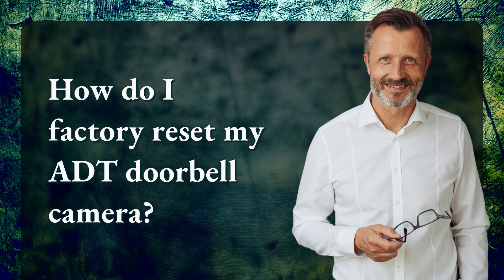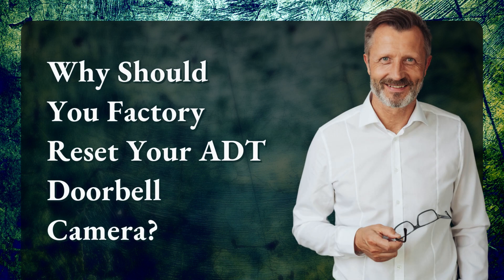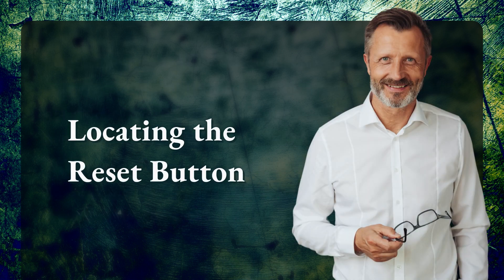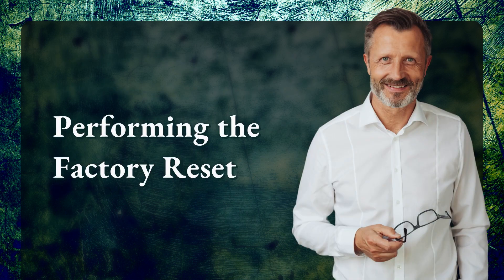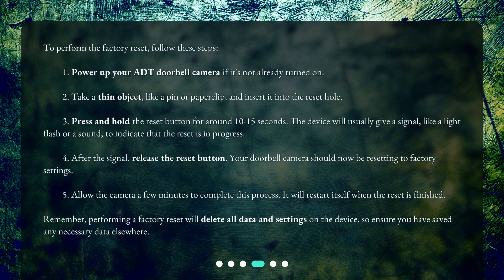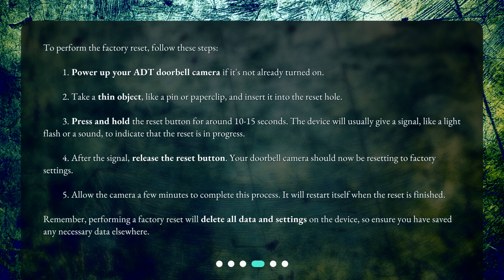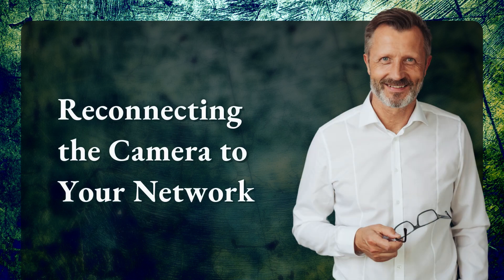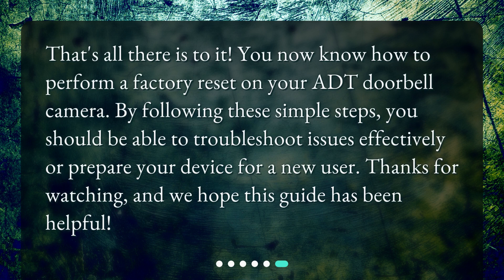How do I factory reset my ADT doorbell camera?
Factory Resetting Your ADT Doorbell Camera: A Step-by-Step Guide • Learn how to easily factory reset your ADT doorbell camera with this step-by-step guide. Whether you're troubleshooting technical issues or preparing to sell the device, a factory reset can be a game-changer. Discover why a factory reset may be necessary, locate the reset button on your camera, and follow the simple steps to perform the reset. Just a few minutes and your doorbell camera will be restored to its original settings. Don't forget to back up your data before resetting!

00:00 • How do I factory reset my ADT doorbell camera?
00:22 • Why Should You Factory Reset Your ADT Doorbell Camera?
00:51 • Locating the Reset Button
01:11 • Performing the Factory Reset
02:06 • Reconnecting the Camera to Your Network